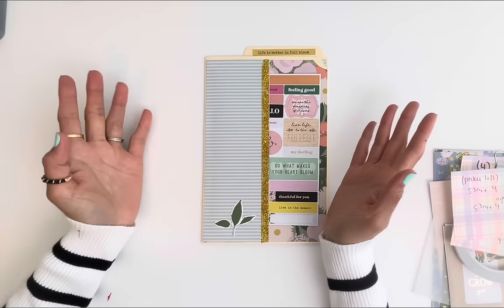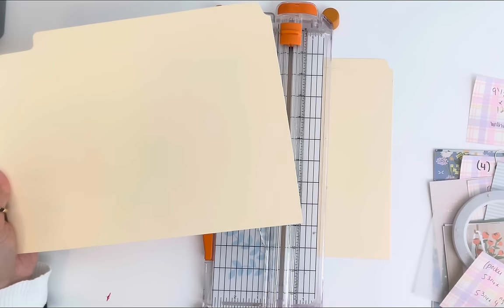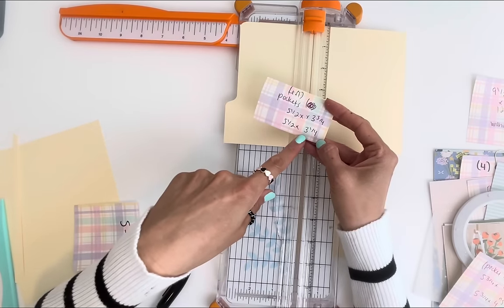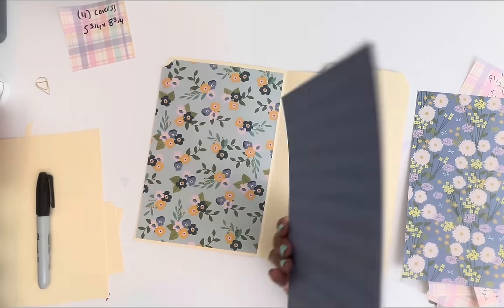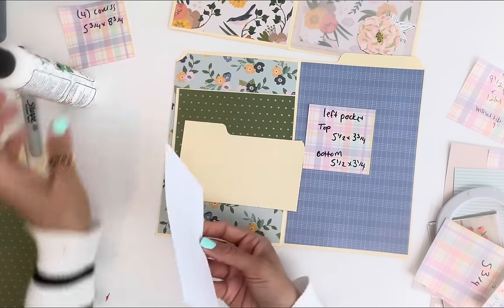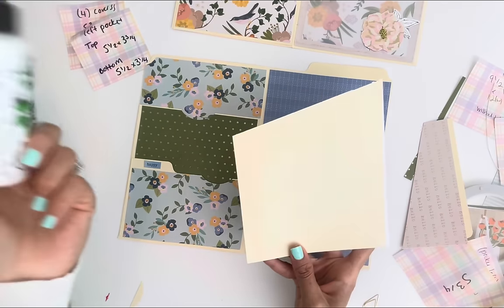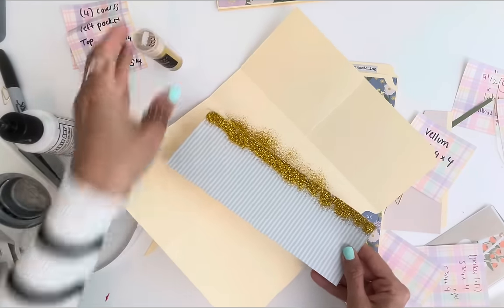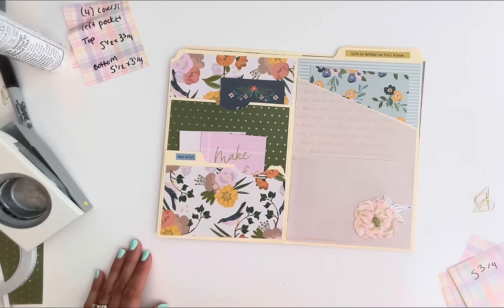File Folder Folio Album Tutorial Easy Weekend Journaling Project! 💕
Sorry for the bloopers! My brain couldn’t compute today! This is what happens when you don’t record for several weeks lol Hope you enjoy this fun file folder folio xo

Paper collction

My 🐻 glue

My glitter ✨

Vellum Pack on Amazon

2” Circle punch

Bottle caps & circle stickers

1/2” inch punch

1 inch circle punch

Corner rounder

Please note